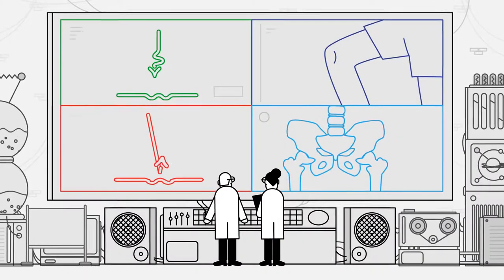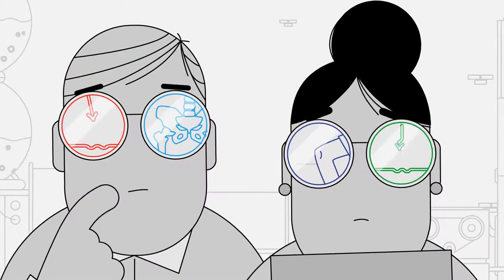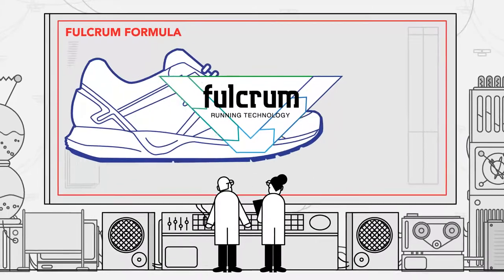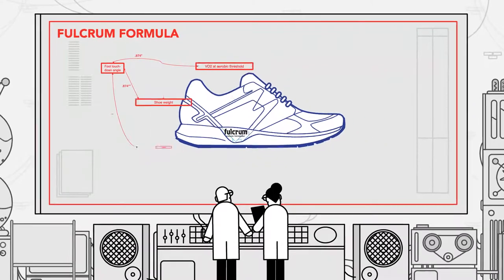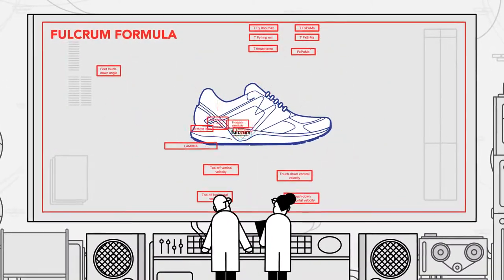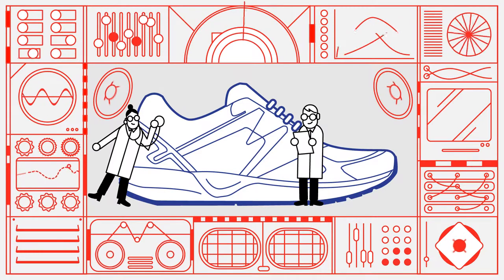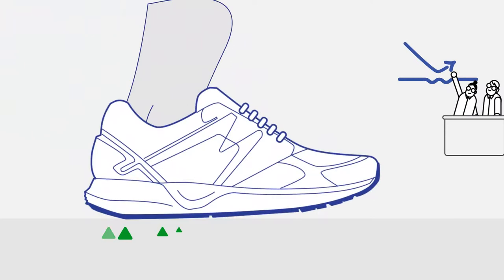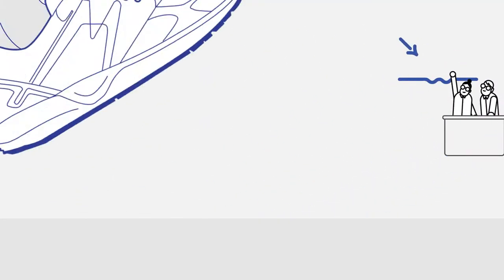Karhu Fulcrum video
Beskrivning av Karhu Fulcrum